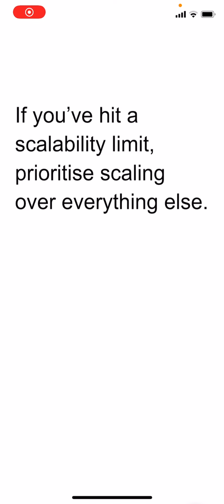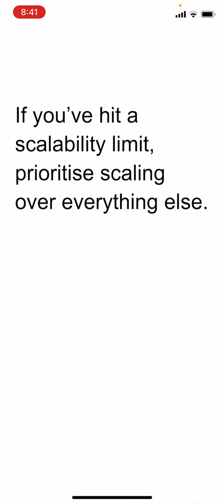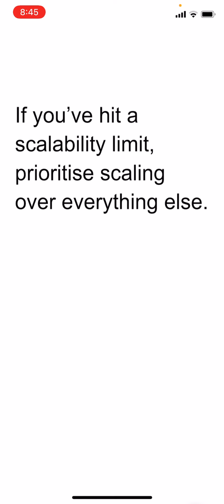If you’ve hit a scalability limit, prioritise scaling over everything else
0:00 Scalability means handling more traffic
0:55 Scalability is not extensibility
1:12 Scalability is not data loss prevention or security
1:22 Scalability is not reliability
2:20 Slowness is a sign you've hit a scaling bottleneck
3:15 Errors are a sign you've hit a scaling bottleneck
3:45 Limits are a sign you've hit a scaling bottleneck
5:34 Once you've hit a scaling bottleneck, prioritise scaling
6:37 New features are less important than it working properly
7:16 Scaling can take two quarters